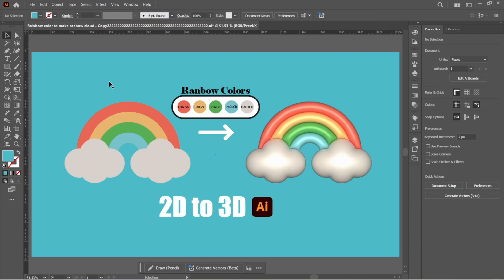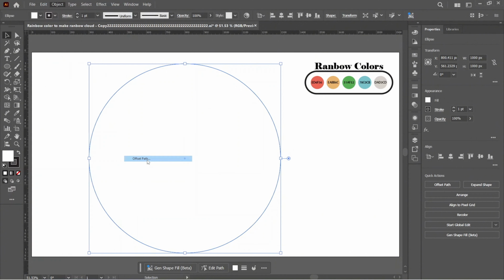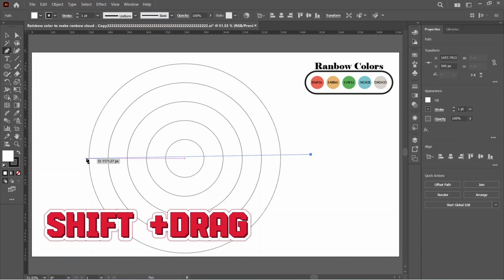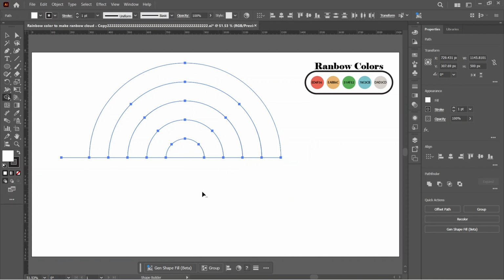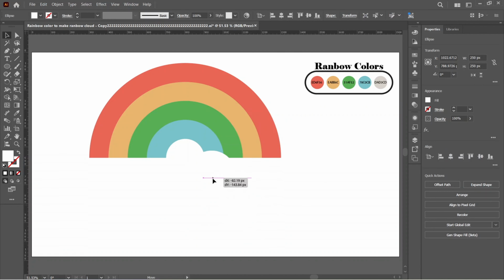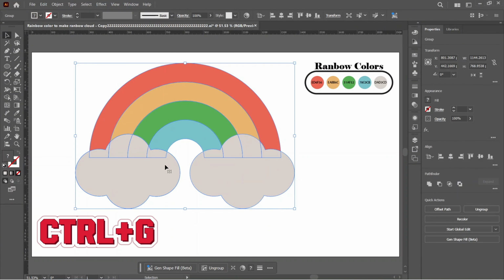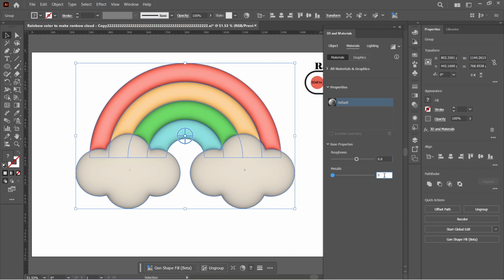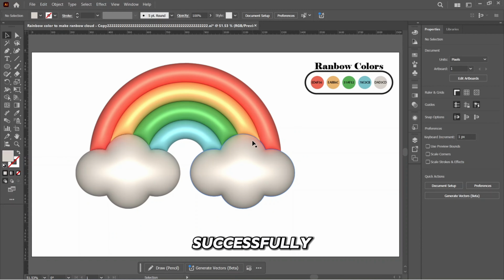Transform 2D to 3D in Adobe Illustrator | Step-by-Step Tutorial | Professor ZAB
Transform 2D to 3D in Adobe Illustrator | Step-by-Step Tutorial

Welcome to Professor ZAB Official, your go-to channel for mastering Adobe Illustrator and creative design techniques!

In this tutorial, I’ll teach you how to convert 2D designs into stunning 3D graphics using Adobe Illustrator's built-in tools. Transforming flat artwork into 3D models has never been easier! Whether you're working on logos, icons, or illustrations, this step-by-step guide will help you add depth and dimension to your designs.

Timestamps:
⏰ 00:00 - Introduction to tutorial
⏰ 00:50 - Creating the 2D Rainbow Vector Illustration
⏰ 01:55 - Shape-builder tool tips
⏰ 02:55 - Color Filling
⏰ 03:15 - Creating the 2D Cloud
⏰ 04:00 - Moving on to: 3D & Materials Panel
⏰ 05:02 - Rendering the 2D to 3D illustration
⏰ 05:30 - Final Result
⏰ 05:36 - What you Learned
⏰ 05:55 - Outro

Easy 2D to 3D Illustration Hack for Beginners | Adobe Illustrator Tutorial

What You’ll Learn in This Video:
How to use the 3D and Materials Panel in Adobe Illustrator.
Tips for creating smooth and realistic 3D objects.
Adjusting lighting, shadows, and rotation for a polished look.
Combining 2D and 3D elements for professional results.
Common mistakes to avoid when working with 3D effects.
This tutorial is perfect for beginners and experienced designers looking to elevate their vector design skills and explore the world of 3D graphics.